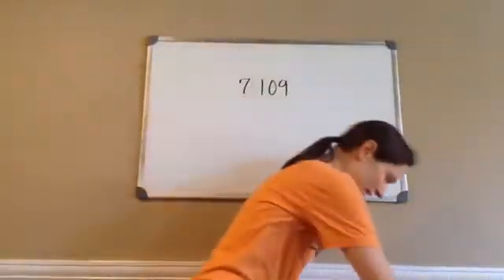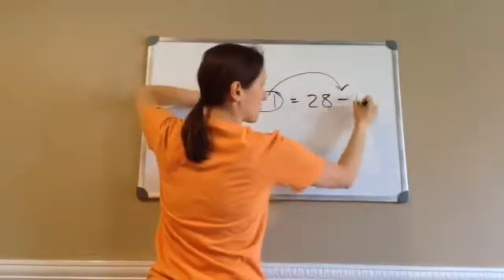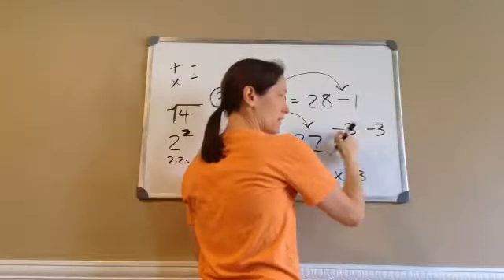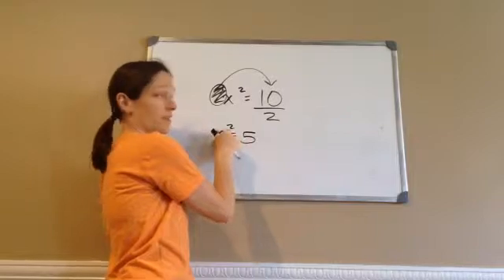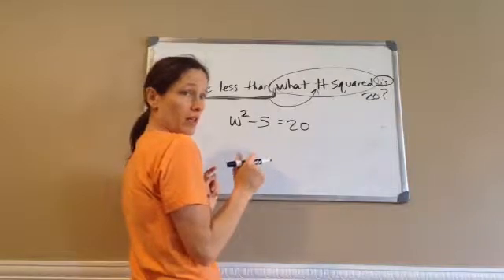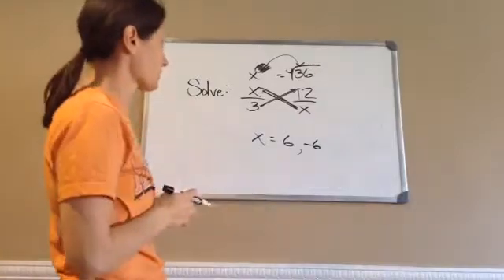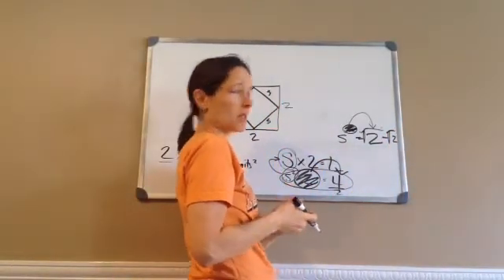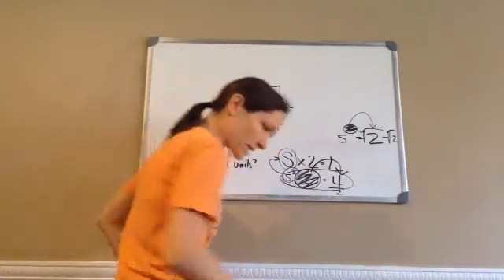Saxon Math 7th Grade - Lesson 109 - Equations with Exponents